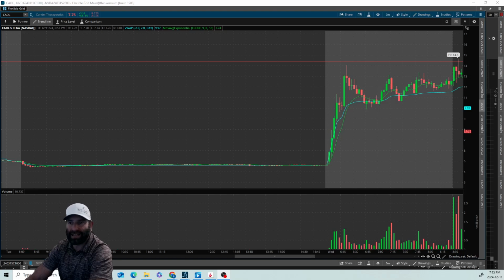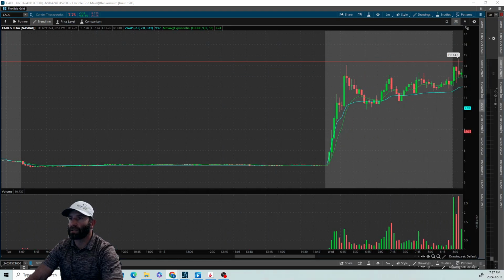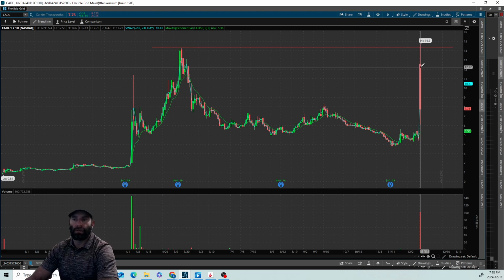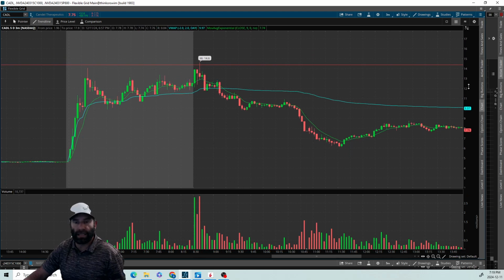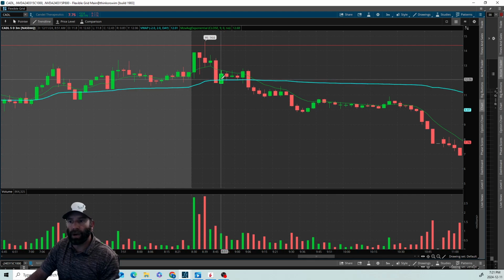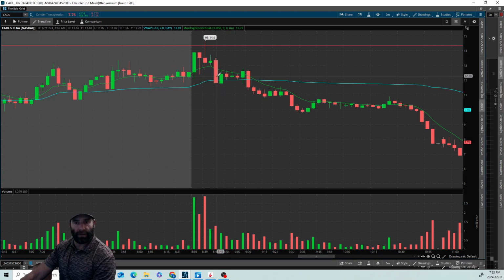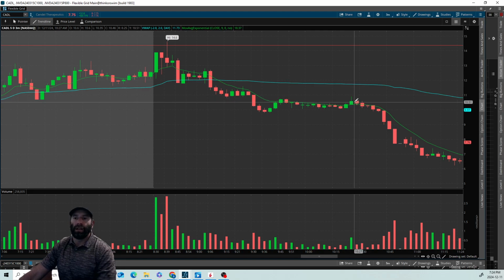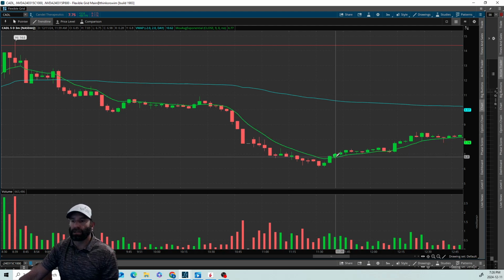Shorting a 200% gainer for huge profits. $CADL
Watch how I shorted $CADL today to take advantage of a huge pop and drop.